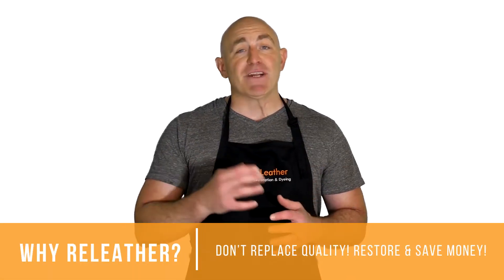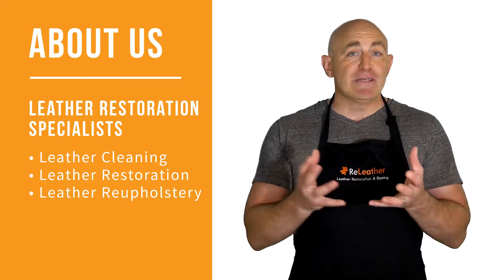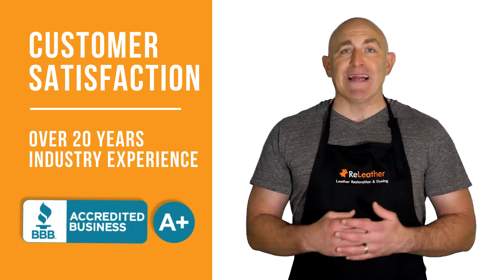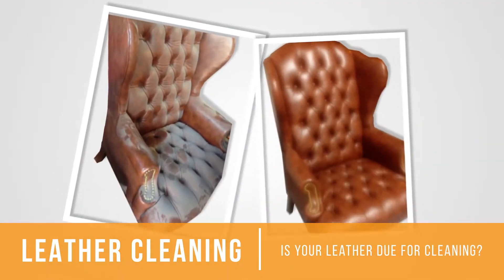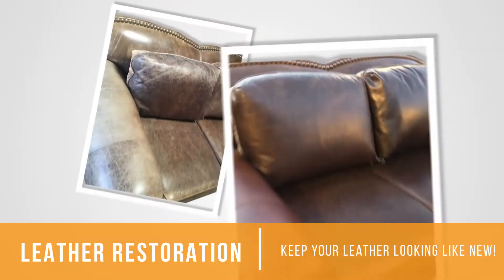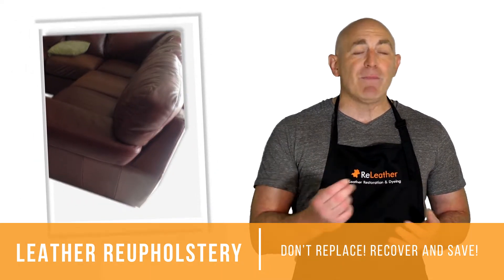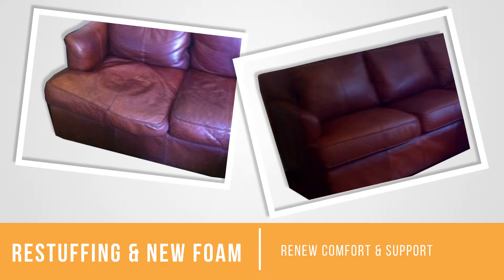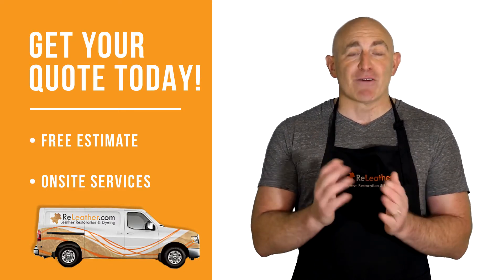ReLeather Leather Restoration Specialists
At ReLeather, we specialize in professional leather cleaning, restoration, and reupholstery. We are licensed and certified technicians with over 20 years of experience. We’ve helped thousands of satisfied customers return value and style to their leather furniture.

Here’s what we offer!

Get your quote today!

Visit ReLeather.com for more information. We look forward to solving your leather problem!